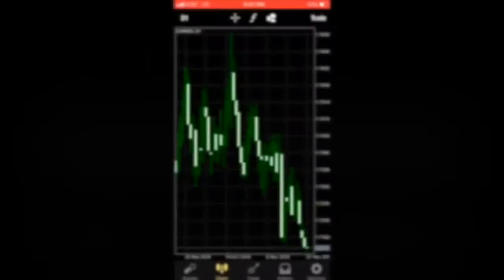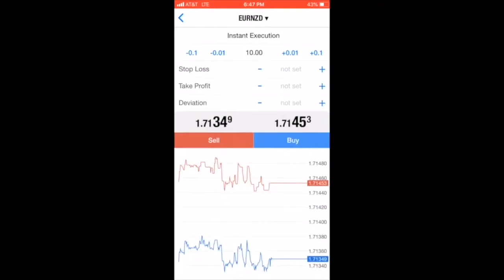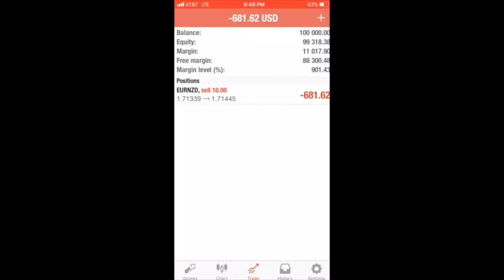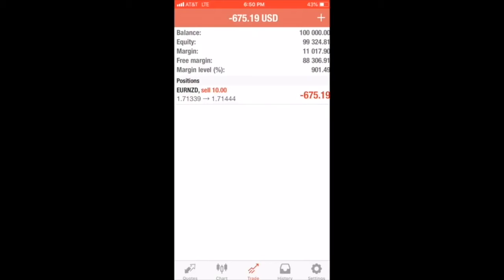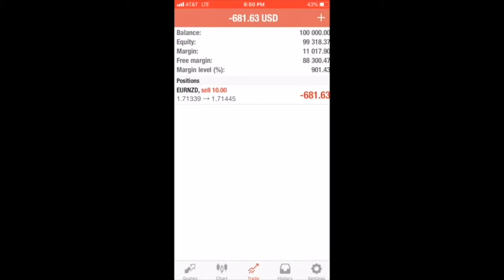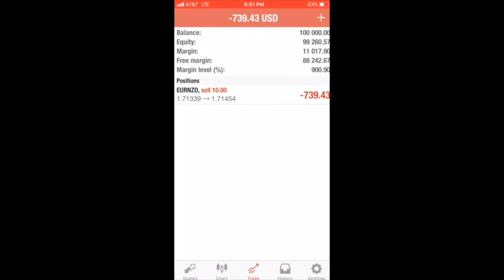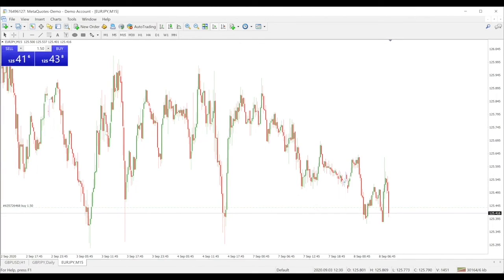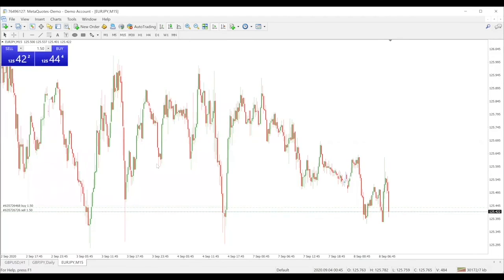How to enter a trade on metatrader4(MT4)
forex lesson,
how to enter a trade on mt4,
forex trading lessons,